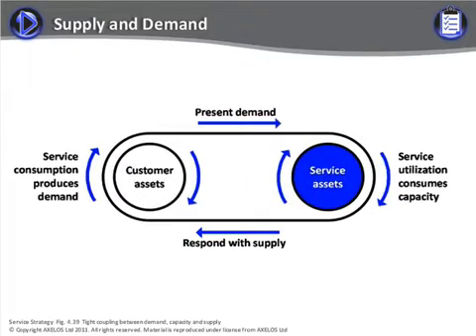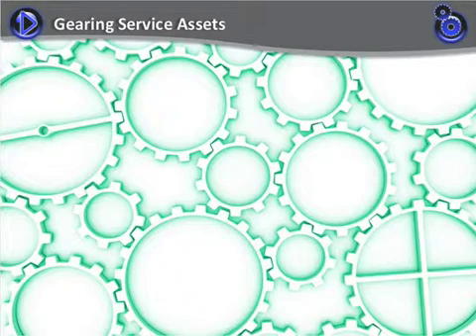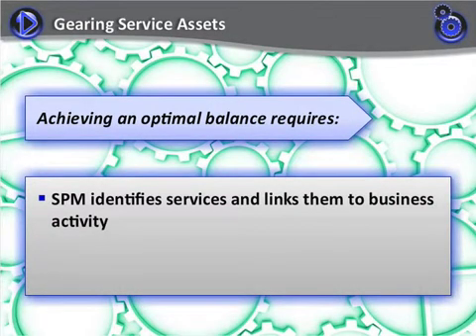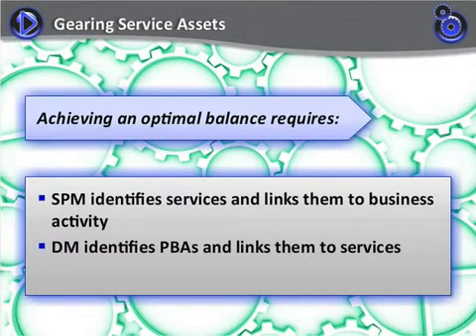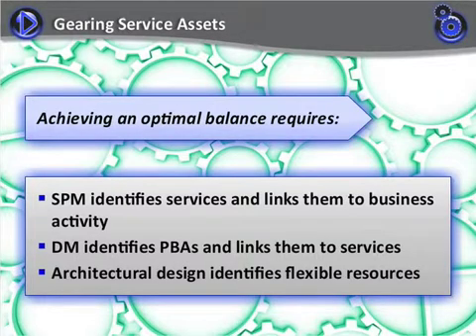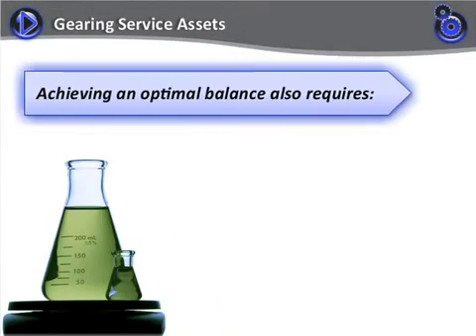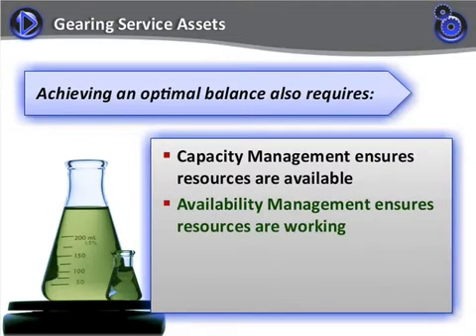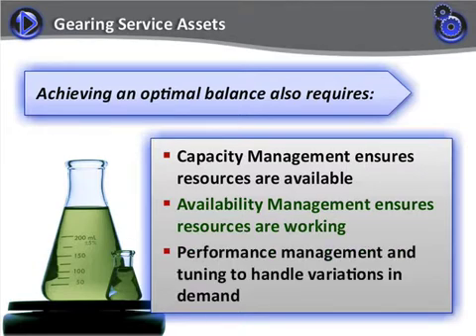PPO Sample Lesson